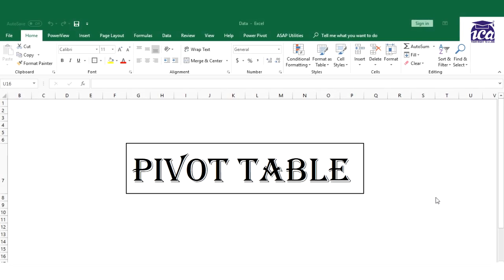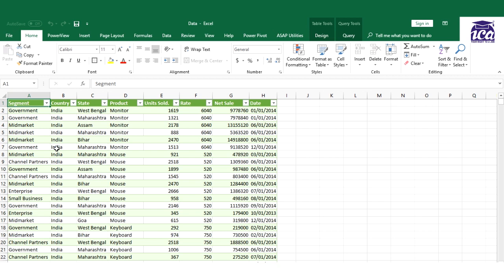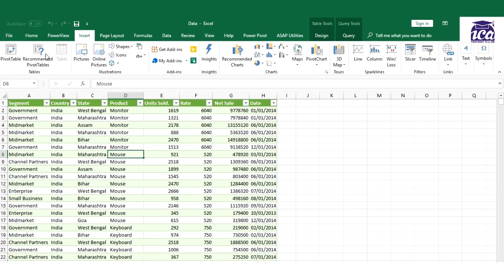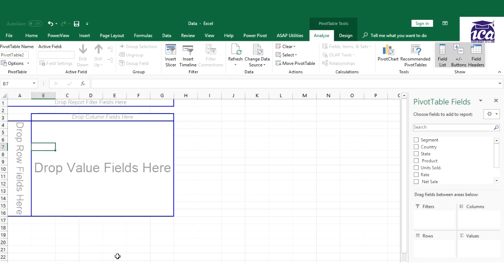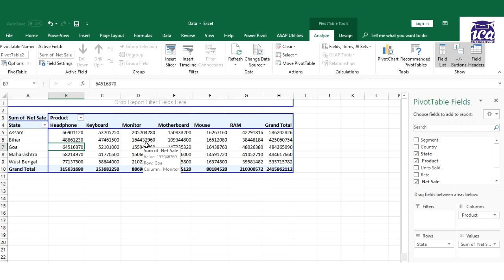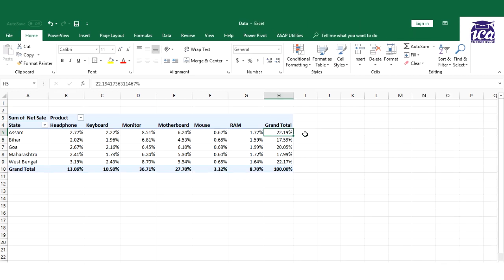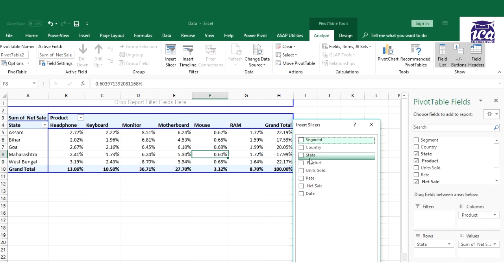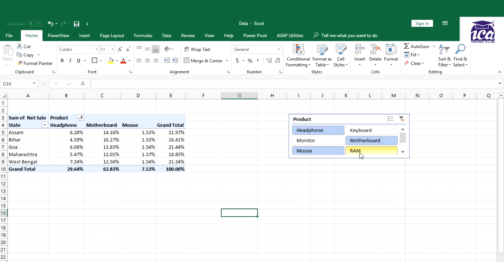Easy to Learn Pivot Table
Our Courses covers computerized accountancy where we tend to address basic courses on subjects such as MS office, the latest version of Tally ERP9 as well as Personality Development that is essential to be industry ready. Join Today to learn more.